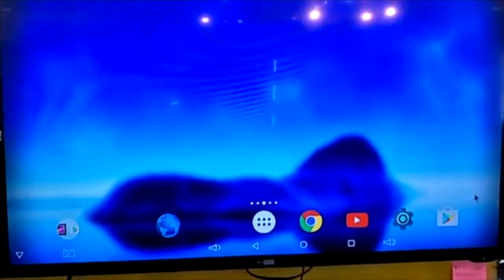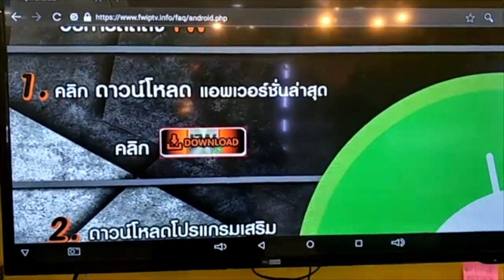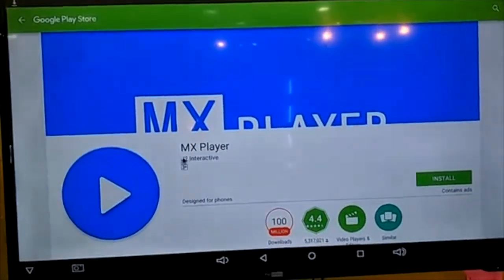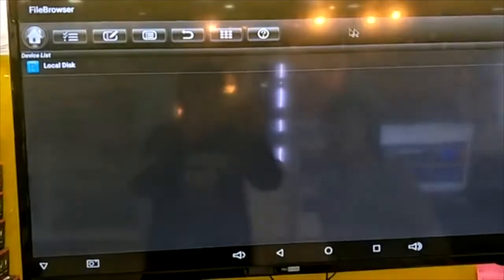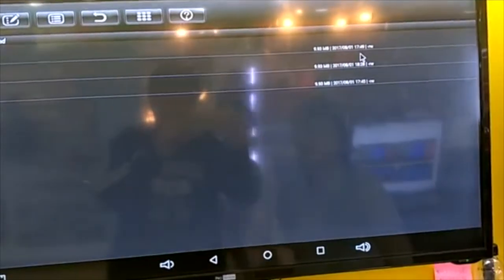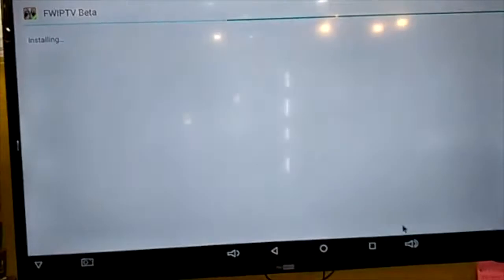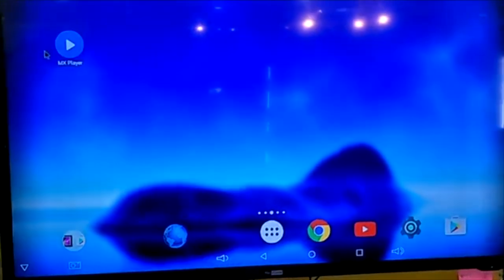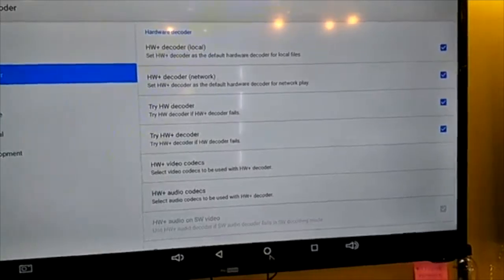How to install FWIPTV HD and MX Player (Way2)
How to install FWIPTV HD and MX Player on Android Box (Way2)

Contact LINE ID: @FWIPTVHD, @FWHD
Facebook: FW IPTV HD FANPAGE